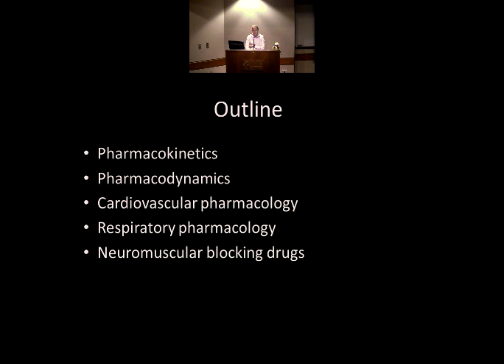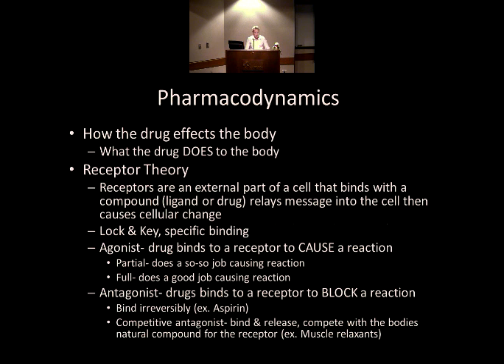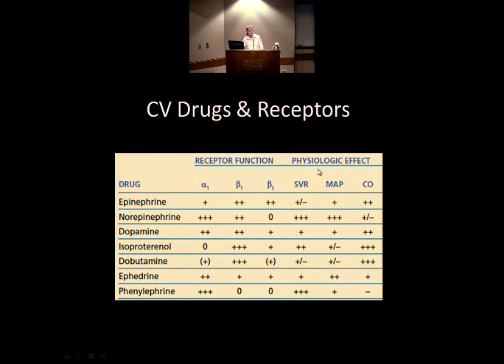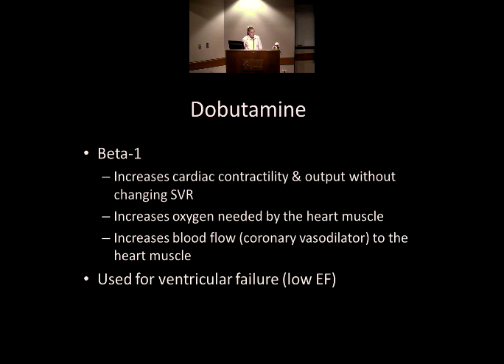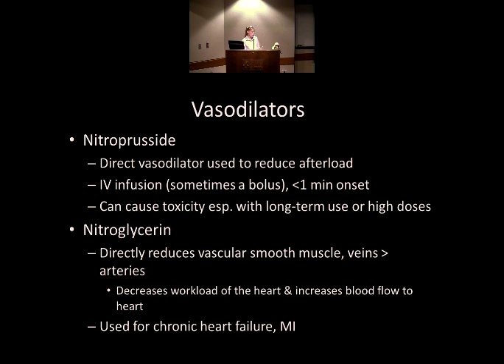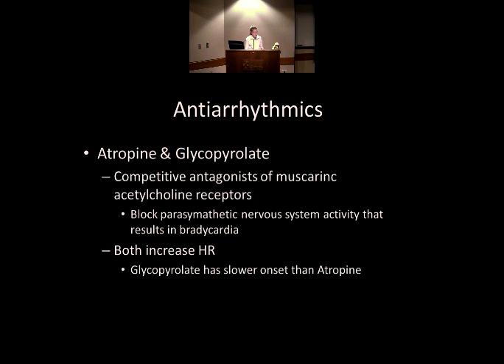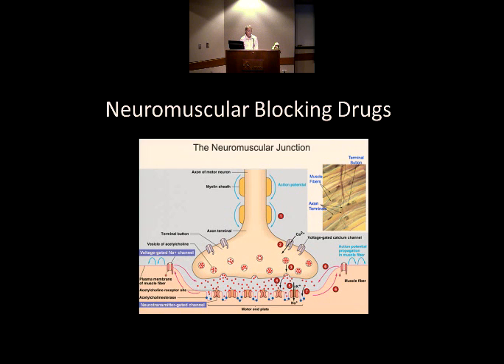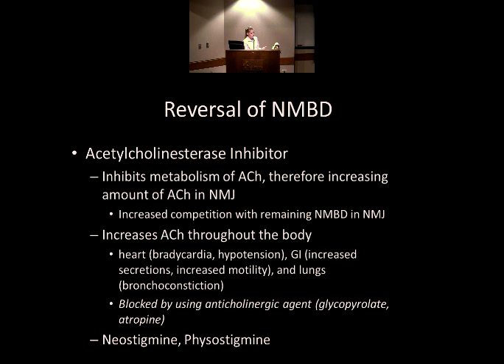Anes Tech Class Week 8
Pharmacy by Anna